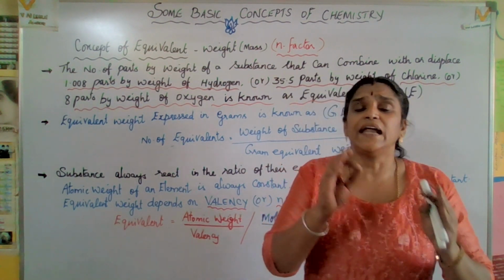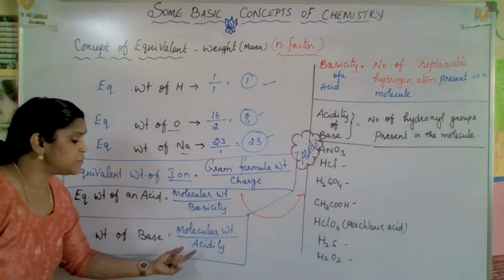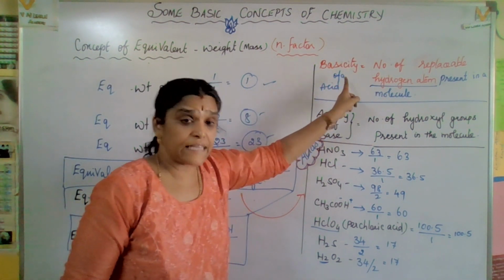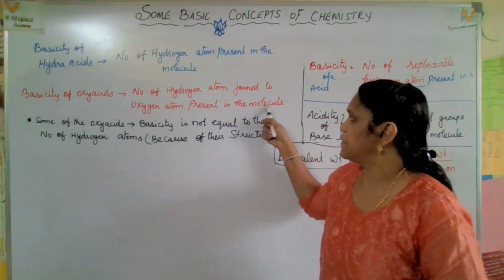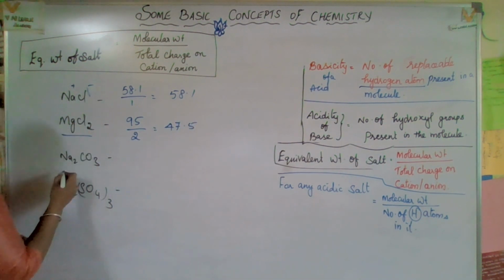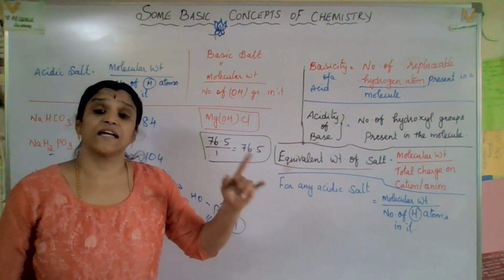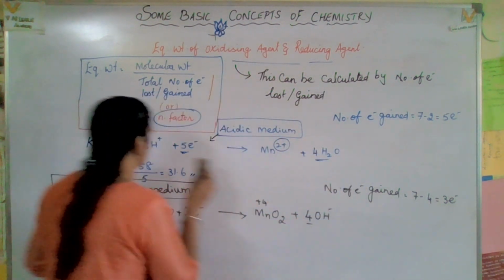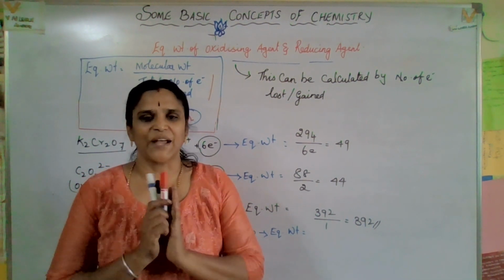concept || class 11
✔️ Subject: Chemistry
✔️ Topic Name
equivalentweight concept
This course covers: